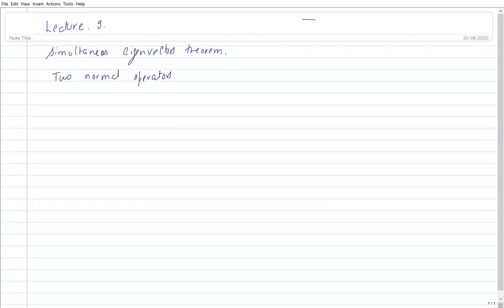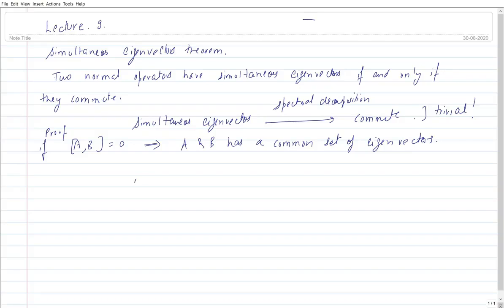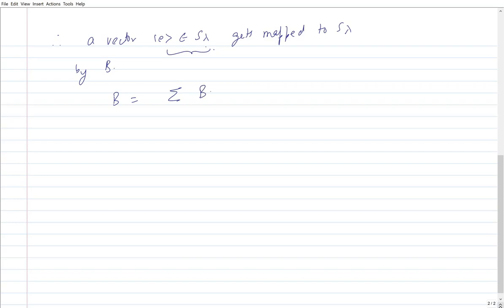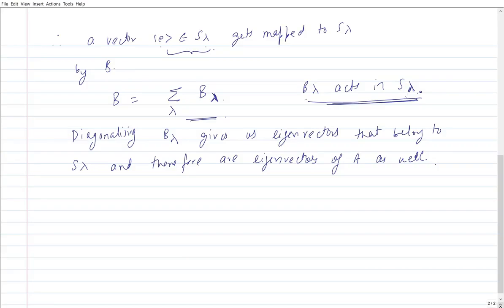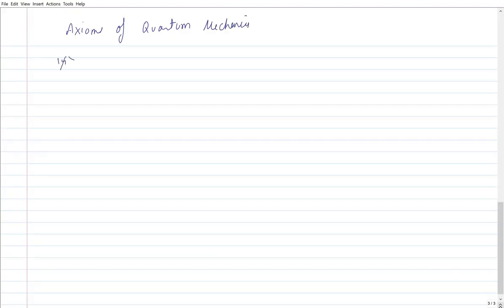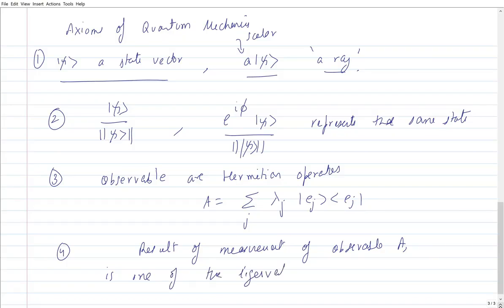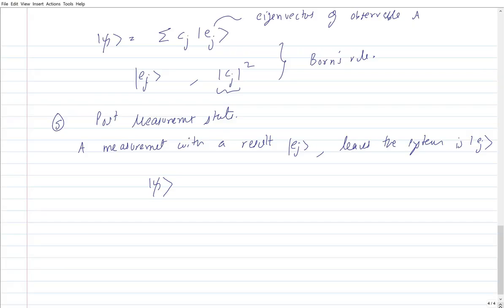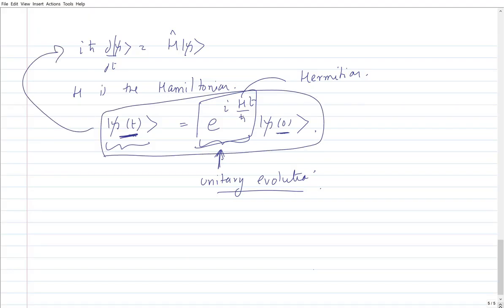ID 5843 Lec 9 (Module 1 - Background)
Simultaneous eigenvectors, Commutation, Born Rule, Unitary evolution